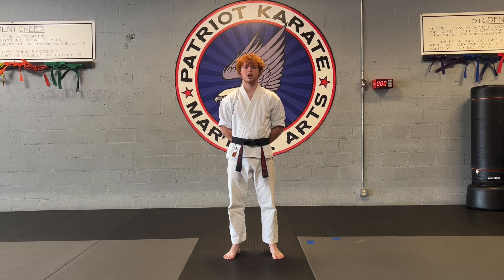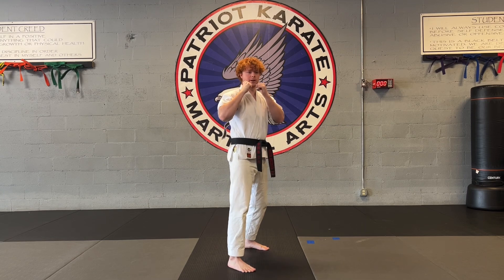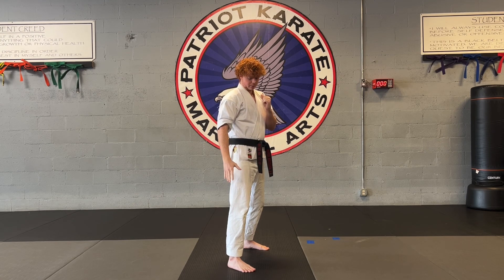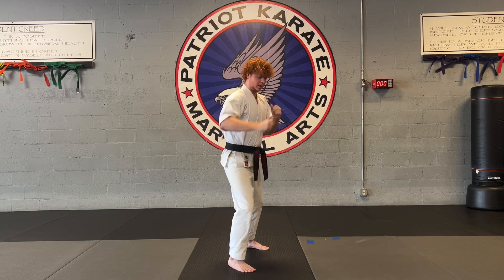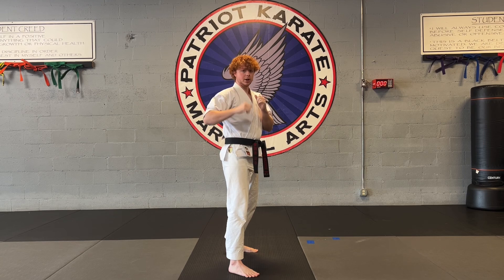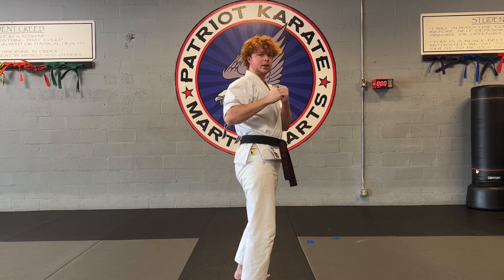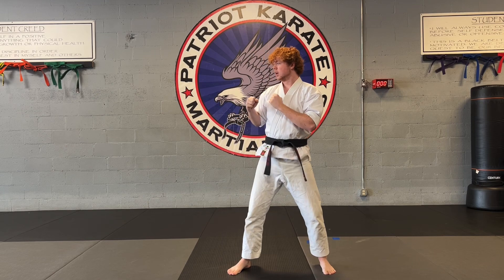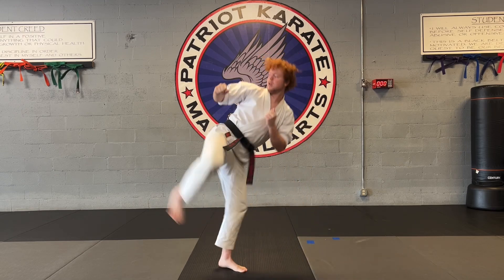Skipping Hook Kick